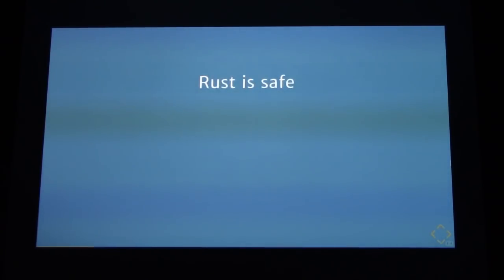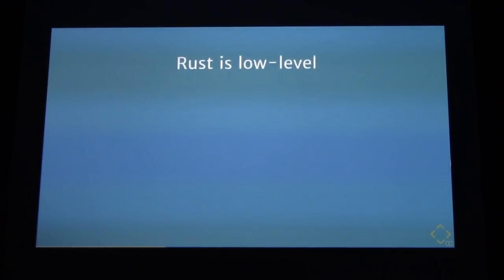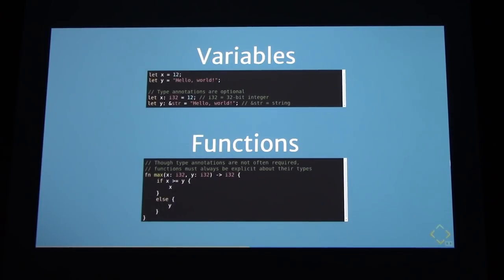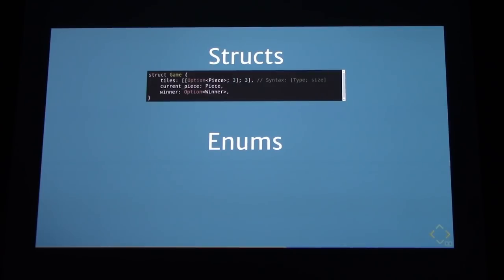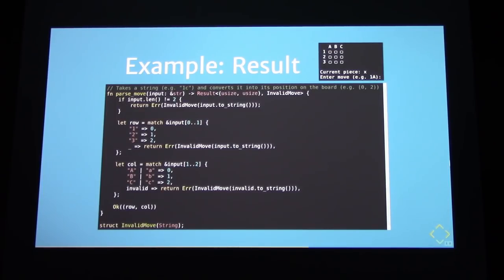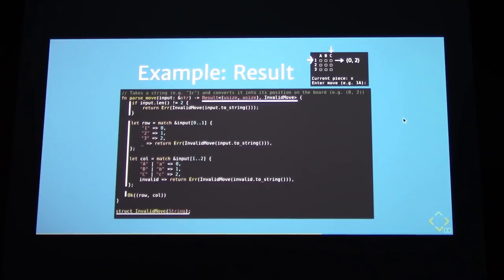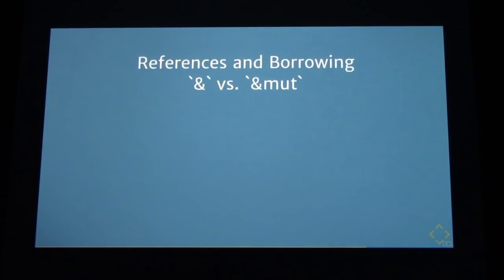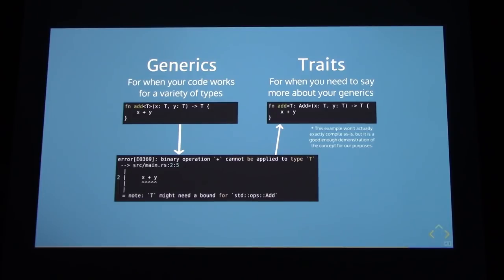An Introduction to Rust by Sunjay Varma - Rust KW Meetup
This video was recorded during the first Rust KW Meetup in Kitchener-Waterloo, ON, Canada on March 27, 2018.

Sunjay Varma presented an Introduction to Rust aimed at people with knowledge of at least one other programming language. The video covers what Rust is, basic syntax, ownership and borrowing, and an overview of some advanced features (generics and traits).

Recording: Mark Sherry